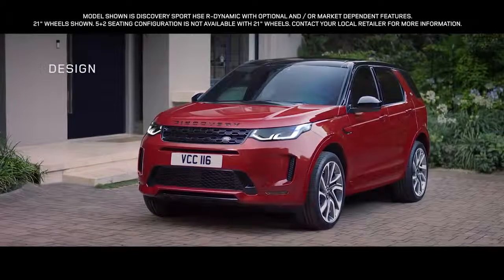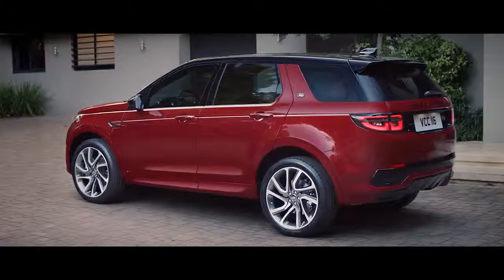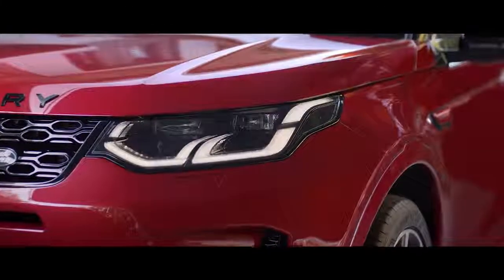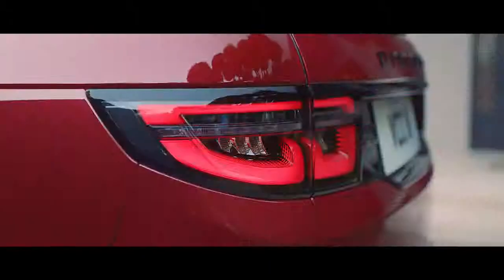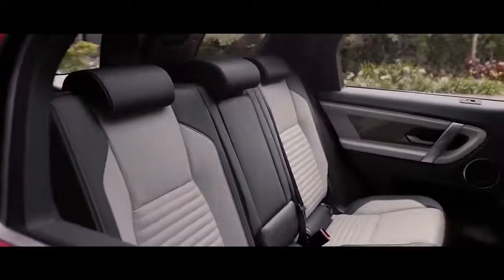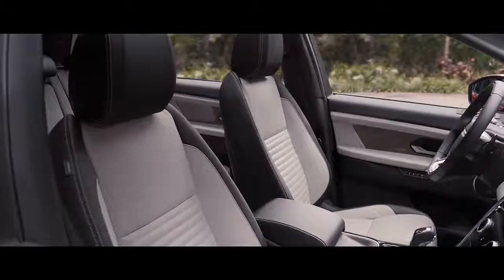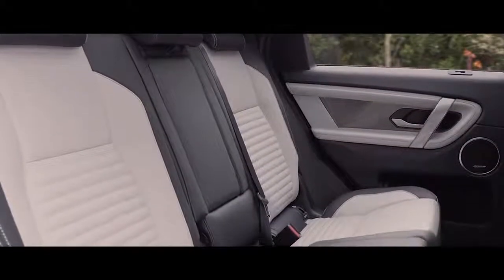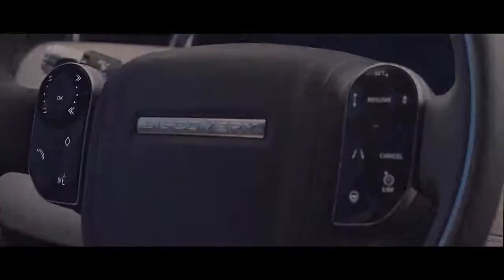01 New Land Rover Discovery Sport Design